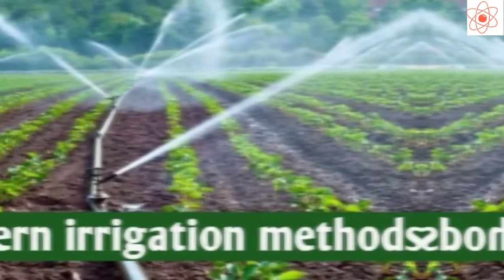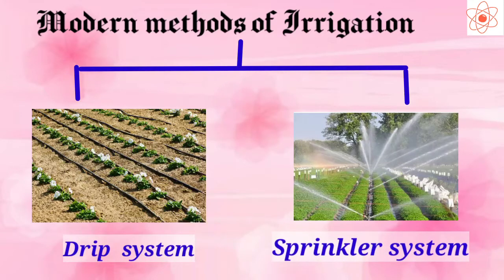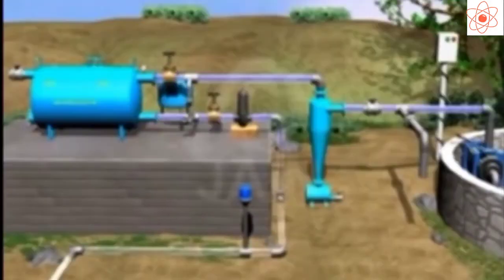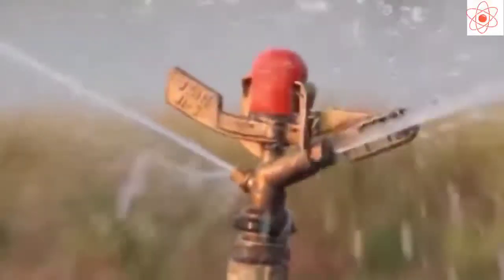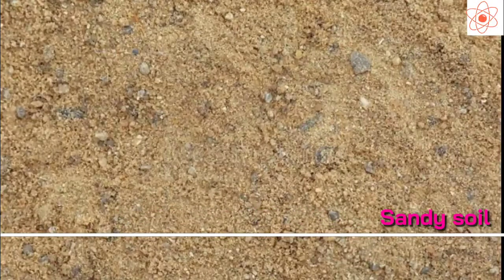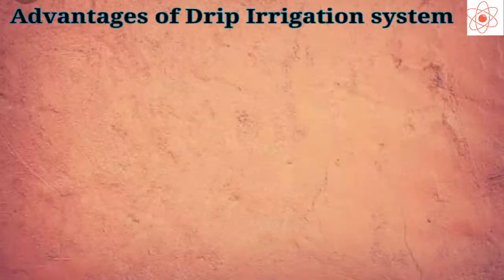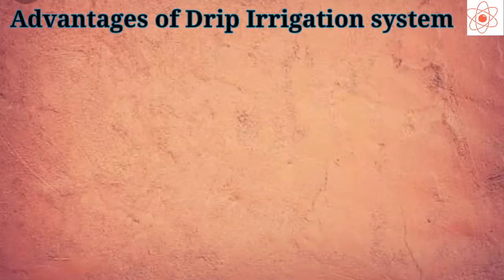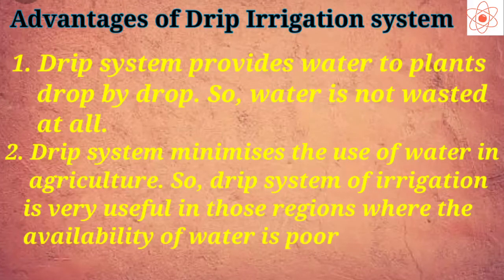Crop Production and Management || Methods of Irrigation - 2 || Modern methods of irrigation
Modern irrigation are:
1. Drip system
2. Sprinkler system